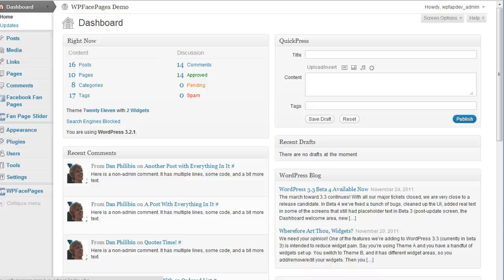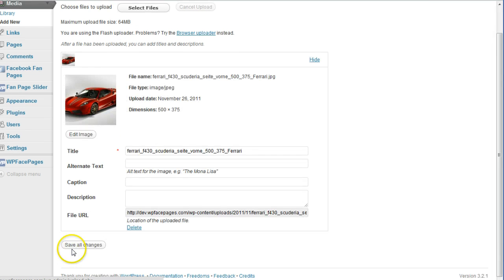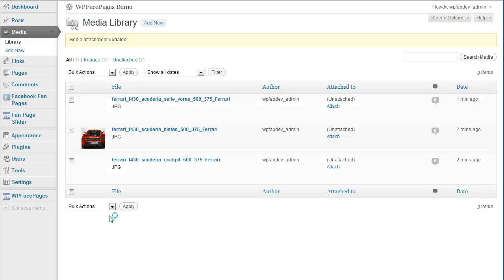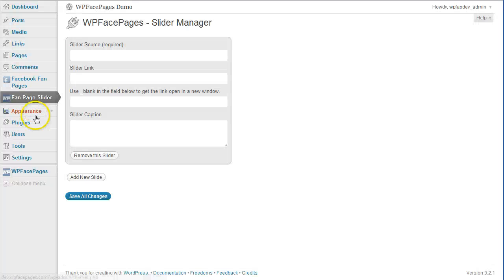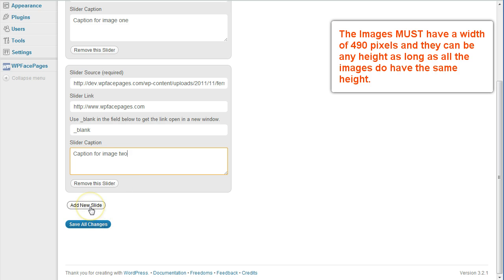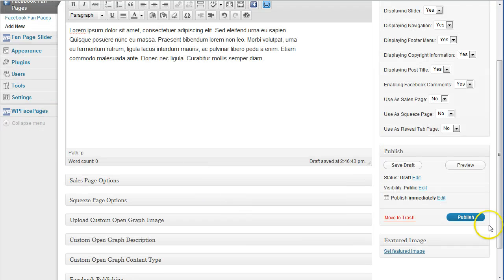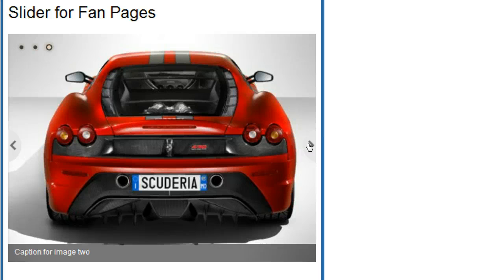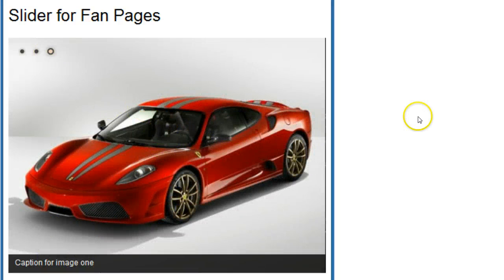Using the Facebook Fan Page Slider Feature of the WPFacePages Wordpress Plugin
Learn how to add our new fantastic Slider to your Facebook Fan Pages.